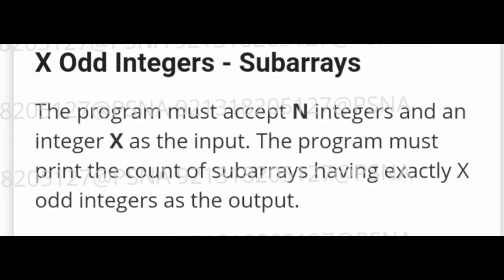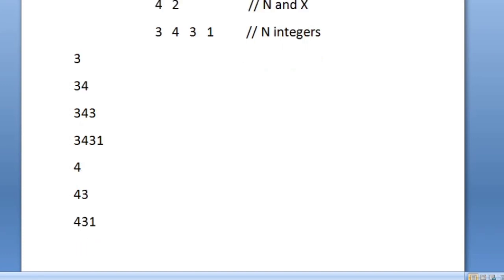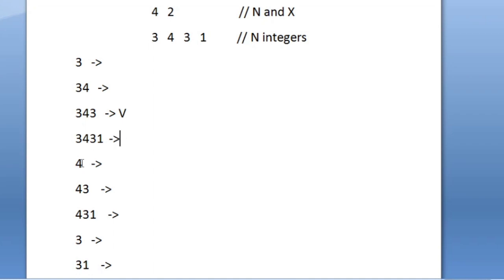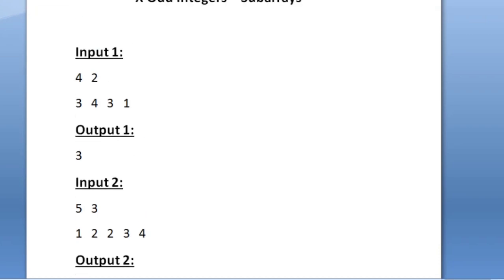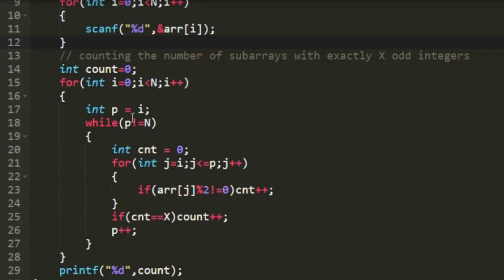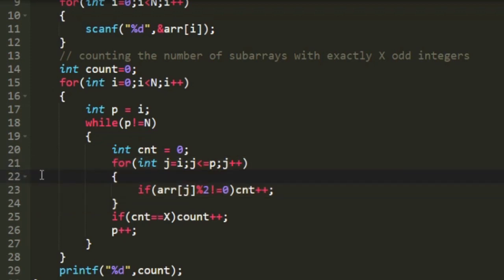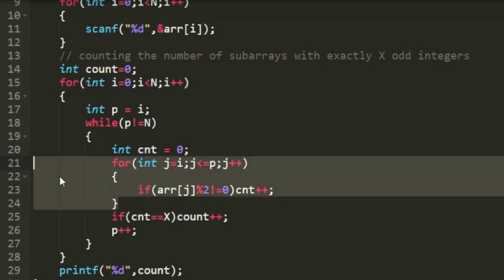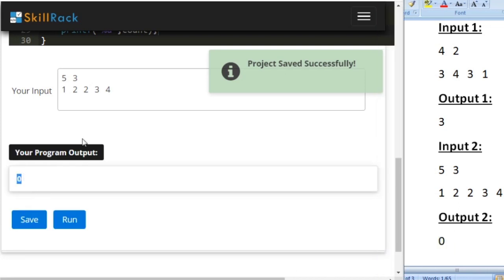skillrack daily challenge | X Odd Integers - Subarrays